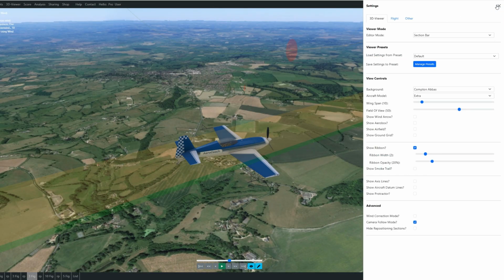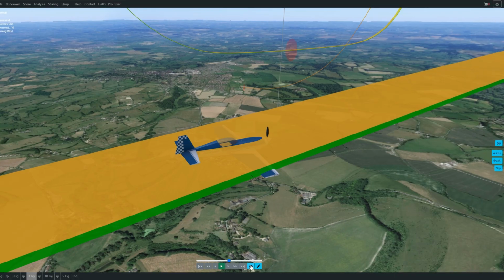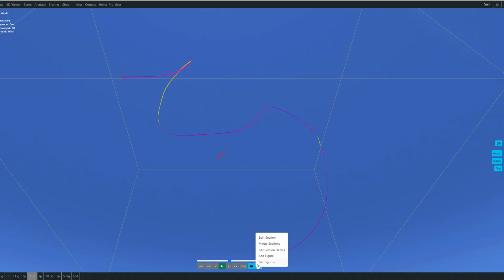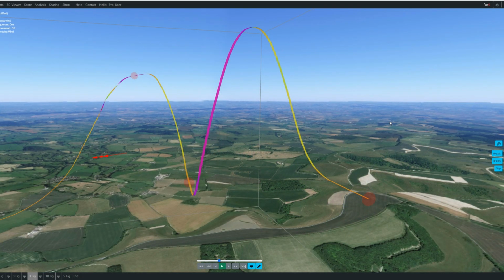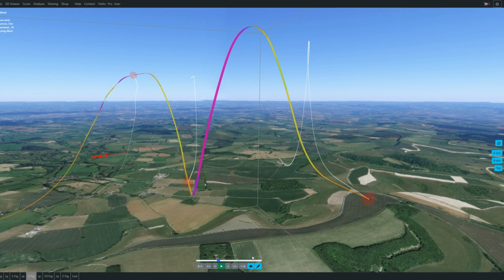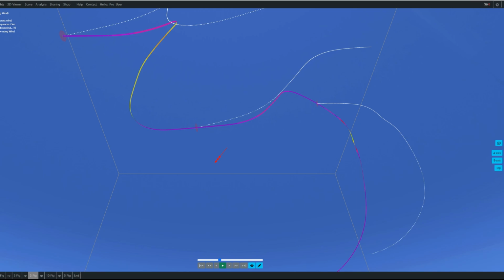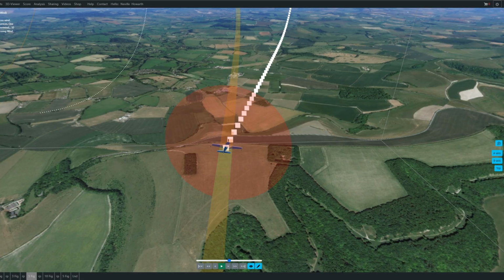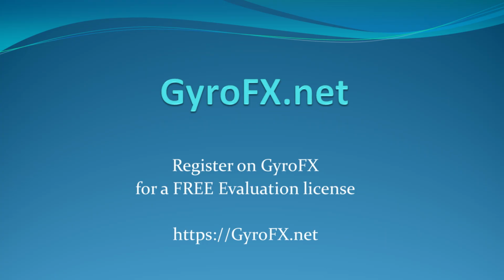GyroFX - Wind Correction Analysis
Explains how you can use the GyroFX system to analyse the effect of the wind on an aerobatic flight.

If you want to find out more about how GyroFX can help improve YOUR aerobatics, then there are more tutorial videos on this YouTube Channel.  Alternatively, you can get a free evaluation license by registering at: